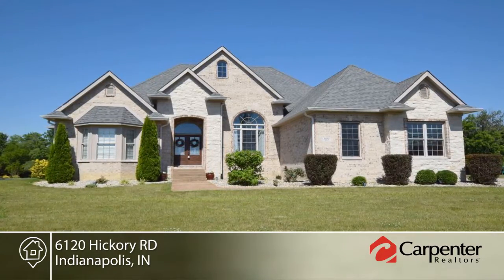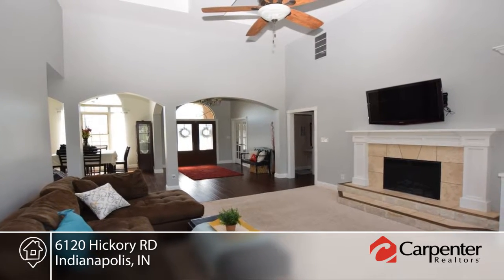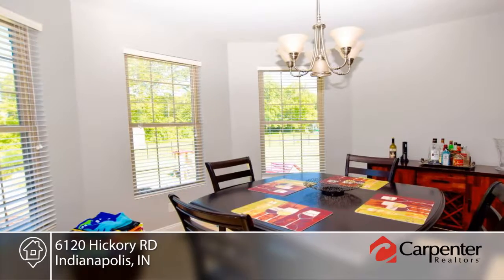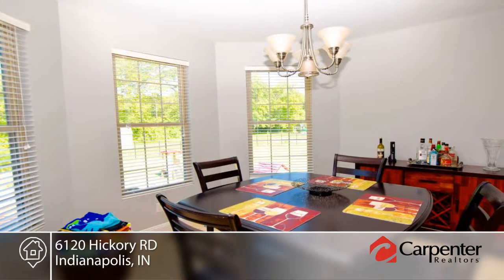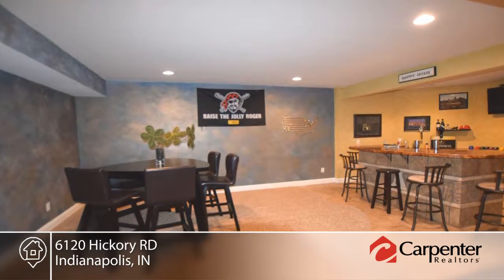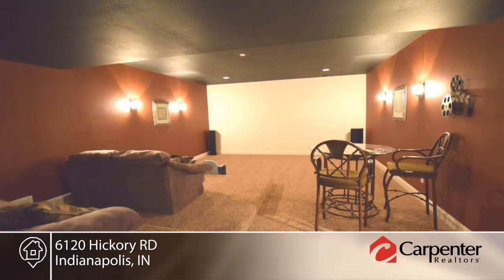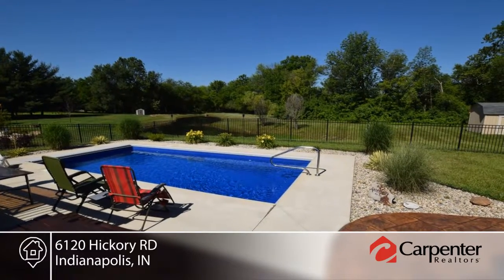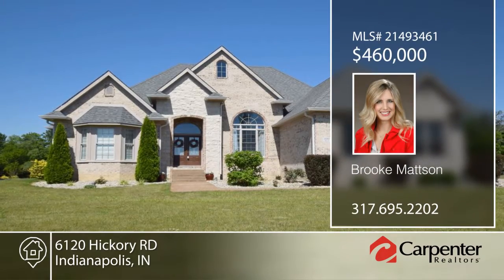6120 Hickory RD Indianapolis, IN | MLS# 21493461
Brooke Mattson- |

Listing agent is related to the seller.  No HOA fee, but there are CCRs.  Security System:  Doorbell camera and master bedroom panel go with seller and everything else stays with the house.  Kinetico Water System stays with the home.